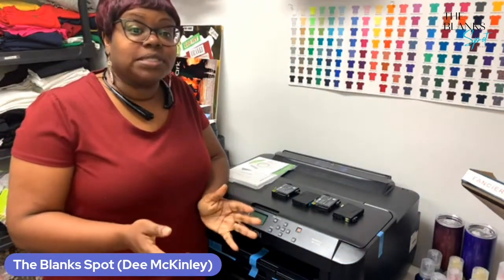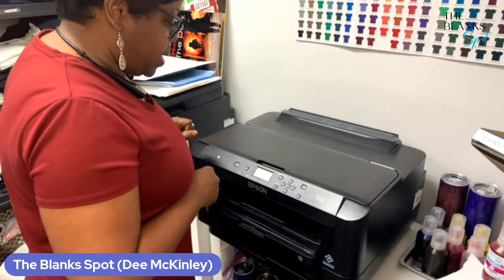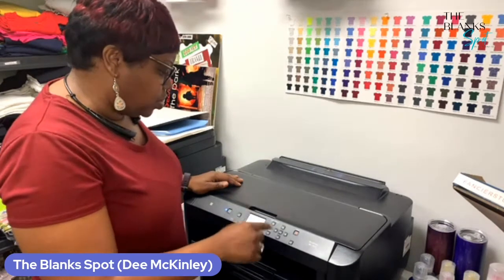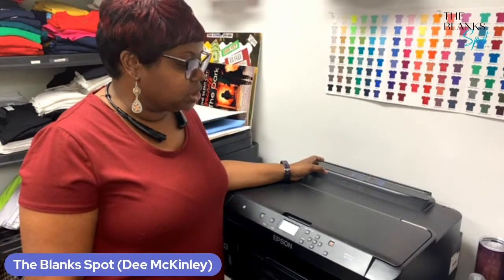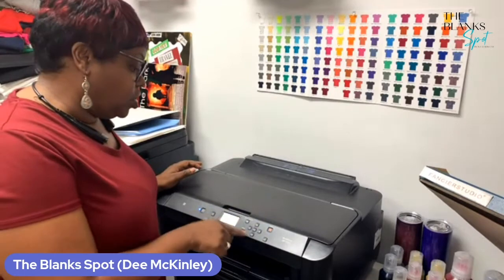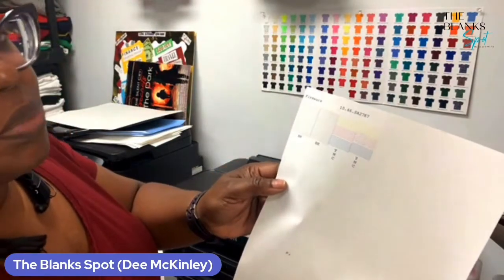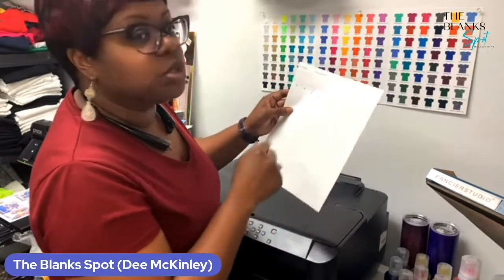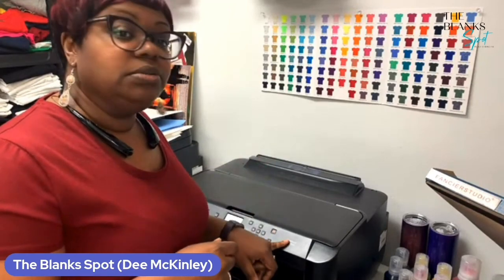How To Convert Epson WF 7210 To Sublimation Printer (PART 2) (Columbia, SC)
In this video you will learn how to properly input settings and easily convert your Epson Workforce 7210 Printer to a Sublimation Printer. Following instructions is key.  This video walks you through step by step to be successful.
Supplies needed:
(Sublimation Ink)

The Blanks Spot is located at:
9330 Two Notch Rd. Ste C.
Columbia, SC. 29223,  5 minutes West of the Sandhill Shopping Center.

If you are calling from area codes: 803, 839, 843, 854, 864 you are only a short distance away. We can arrange for you to stop by our location to pick out your supplies or you can order and we can ship them to you quickly.

We currently serve the following surrounding South Carolina (SC) counties: Aiken, Allendale, Anderson, Bamberg, Barnwell, Beaufort, Berkeley, Calhoun, Charleston, Cherokee, Chester, Chesterfield, Clarendon, Colleton, Darlington, Dillon, Dorchester, Edgefield, Fairfield, Florence, Georgetown, Greenville, Greenwood, Hampton, Horry, Jasper, Kershaw, Lancaster, Laurens, Lee, Lexington, Marion, Marlboro, McCormick, Newberry, Oconee, Orangeburg, Picken, Richland, Saluda, Spartanburg, Sumter, Union, Williamsburg, and York.